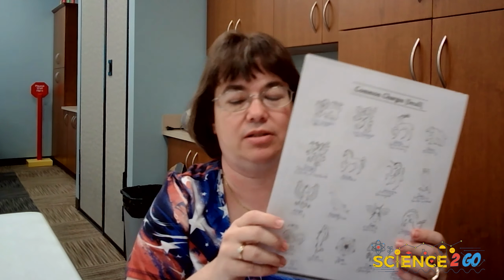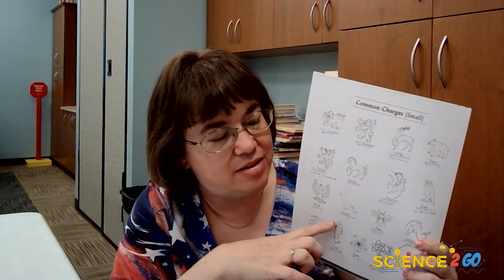Science 2 Go | Capture the Castle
Harken back to medieval times by designing your own coat of arms, creating a mini castle from sugar cubes, and building a catapult. Kits available for pickup (1 per family) at the Dalton Branch during July and will be distributed on a first come, first served basis. Kits will include instructions and a video to help with experiments.

YouTube Content ID: ODS5CB7LQDCPF82L
Track Title: Sand Castles
Artist Name(s): Matt Wigton
Writer Name: Matthew Wigton
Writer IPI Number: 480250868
Writer PRO: ASCAP

Publisher Name: A SOUNDSTRIPE PRODUCTION
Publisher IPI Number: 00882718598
Publisher PRO: ASCAP